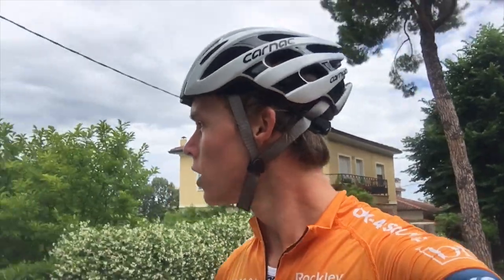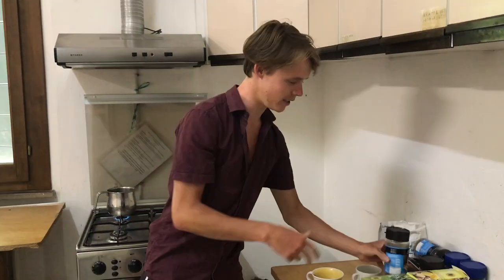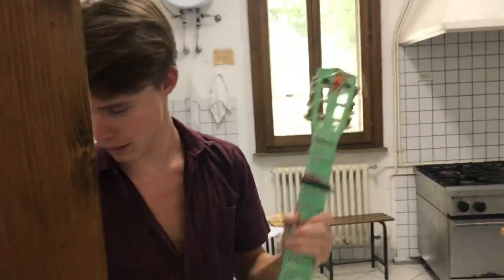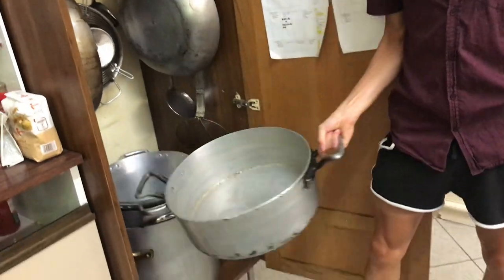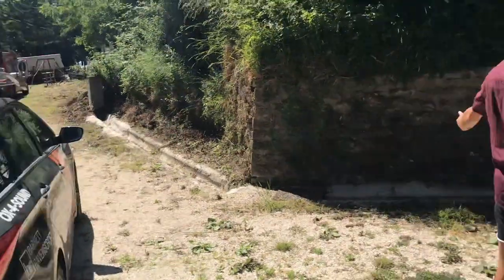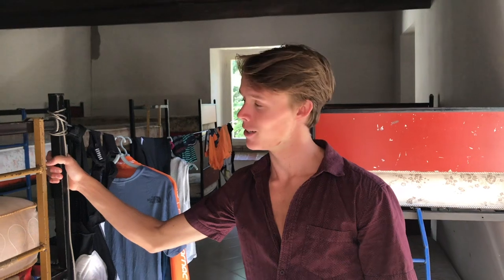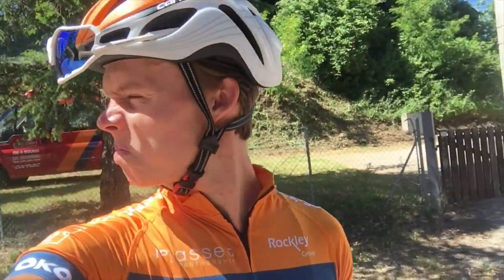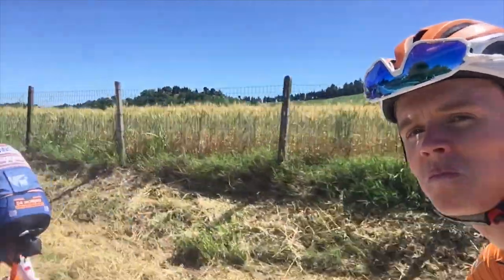ZAPPI 2020 HOUSE TOUR & 5H RIDE GONE WRONG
We have just moved back to mainland Italy, in this video I introduce the new place and take you on a ‘interesting’ 5 hour ride. Again, a huge thanks to Oliver Knudsen for the wonderful editing.

Cheers,

Paul.

Planet X Bikes
Holdsworth Bikes
Carnac
FSA
Vision
Selle San Marco
Barnett Ravenscroft Wealth Management
OX-4-SOUND
Rockley Group
IP the asset Partnership